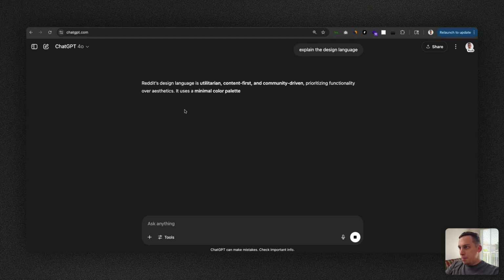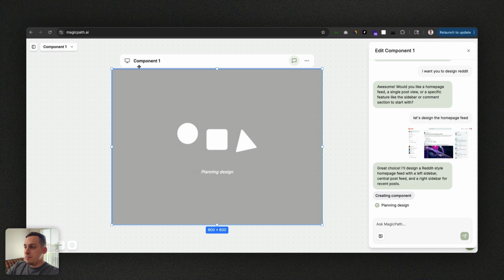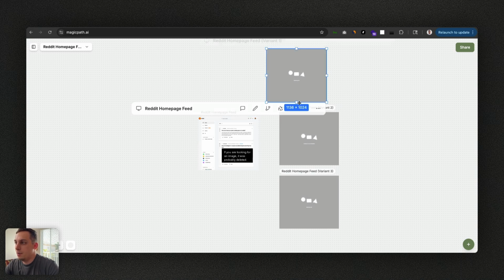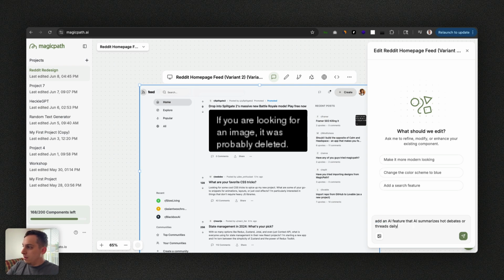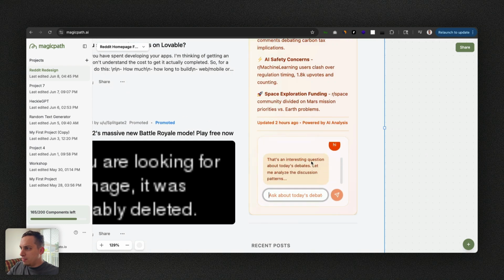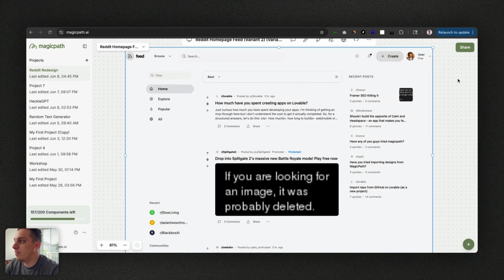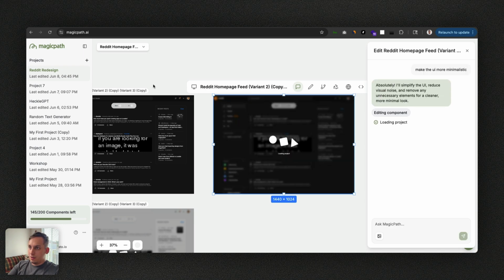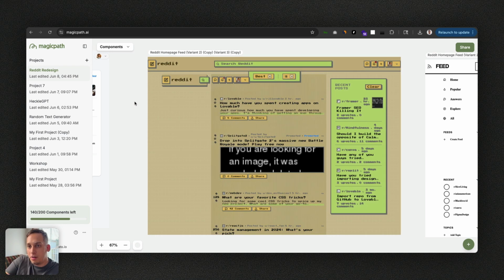10 Wild Design Styles in MagicPath - Redesigning Reddit with AI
I asked ChatGPT which app I should redesign with AI—and it chose Reddit. Using MagicPath, I went wild: from clean modern UI to Minecraft, Batman, 90s vibes, and even a Picasso-inspired design system. In this video, I explore what it means to co-create with AI, prompt by prompt, pushing MagicPath to generate stunning, fun, and sometimes weird design variants.

🛠 Tools used: MagicPath.ai, ChatGPT
✨ Styles generated: Airbnb, Uber, iOS, Minecraft, Batman, 90s, Picasso, Bauhaus

00:00 – Intro: Asking ChatGPT what to redesign
01:00 – Choosing Reddit & generating base layout
03:30 – First full homepage feed is ready
06:00 – Auto-generating visual variants (Airbnb, Uber)
08:20 – Adding custom AI features like debate summarizers
11:40 – Fun prompt chaos: Batman, Minecraft, Bauhaus, and more